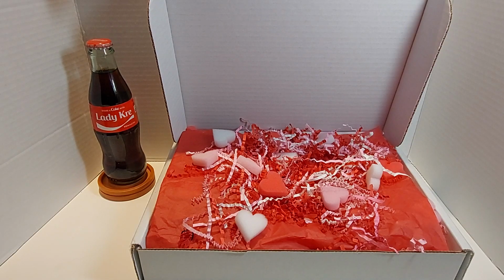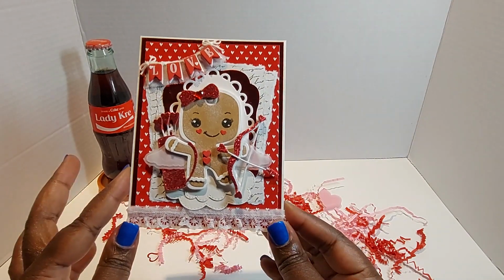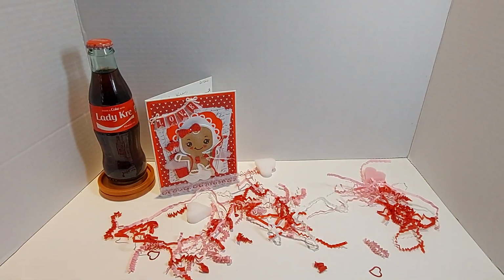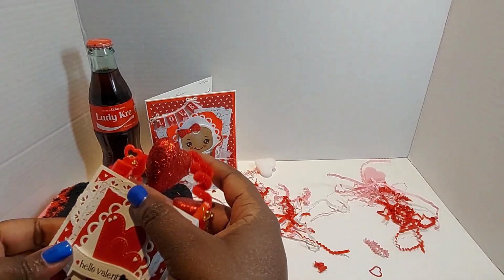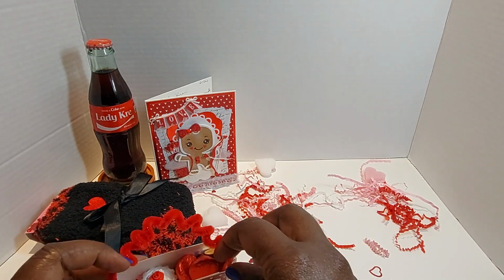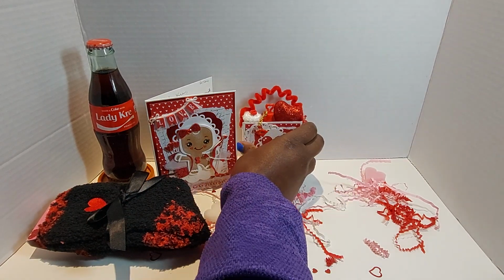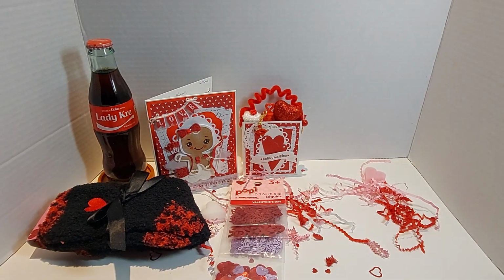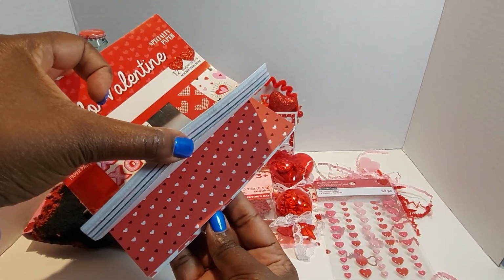Omgggiieee! Amazing GALentine Blessings 2024 from Christine (ShabbyPinkHouse) 😘❤️💋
***If you are under the age of 18 this video and channel is NOT for you.

Hugs,
Lady Kre

LaKreiasha Johnson
Irving, Texas 75016

Commit what you do to the Lord, and your plans will be established.

Christine, I am eternally grateful to our Lord that He has blessed me with you as one of my genuine sisters & and friends whom I greatly adore. Thank you for ALWAYS thinking of me and praying for me and blessing me with phenomenal handmade goodies and gifts. You know I absolutely love your work!!
I love you, Chrissy Pooh, to the moon and beyond!